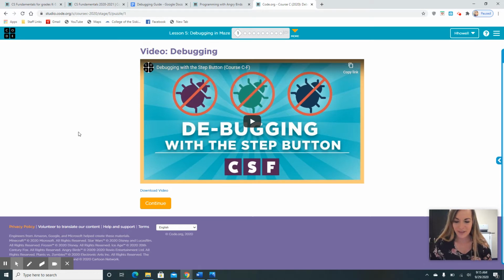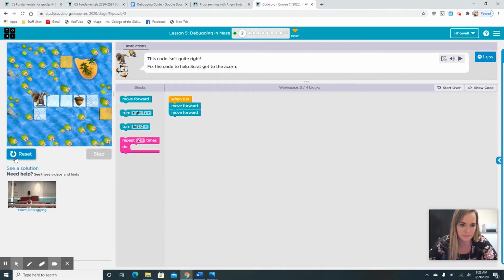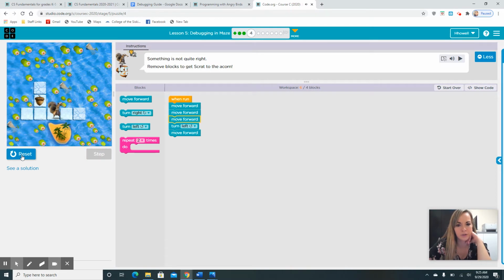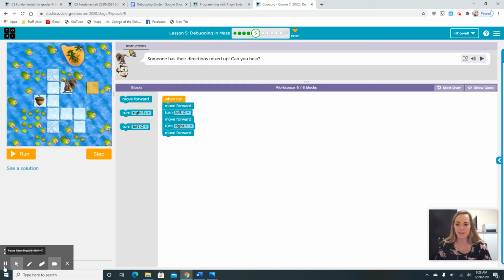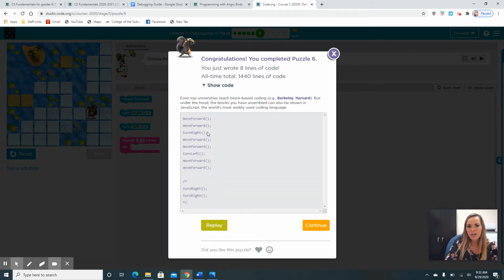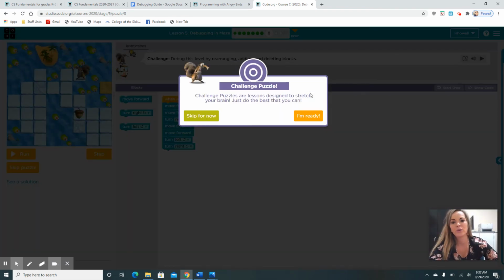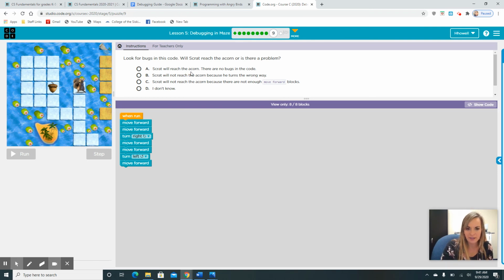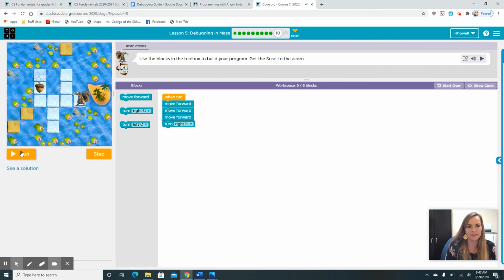Course C, lesson 5